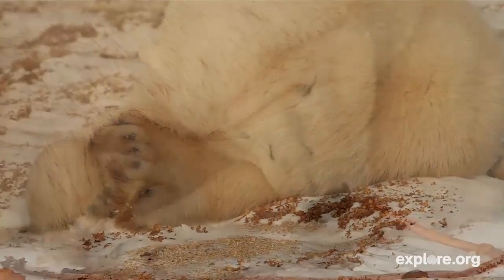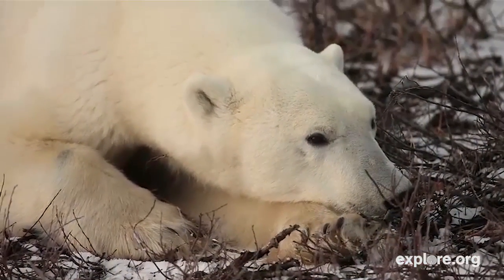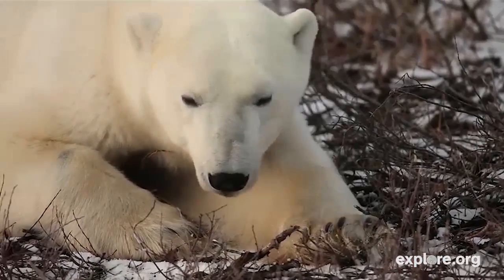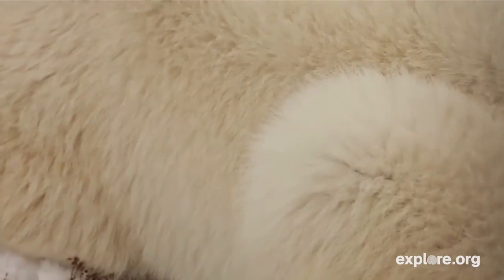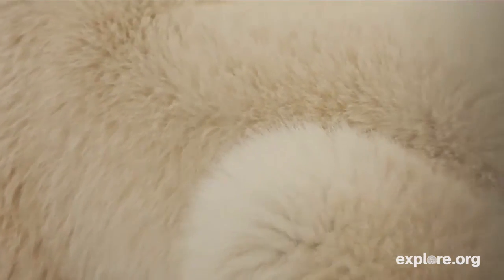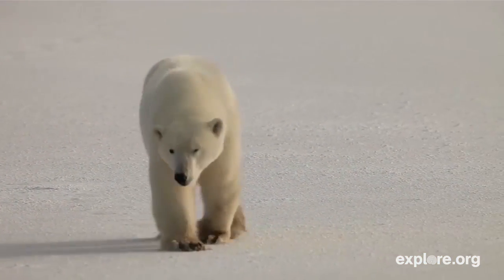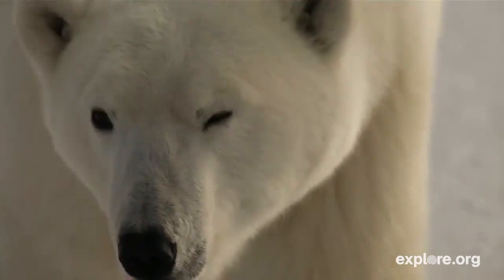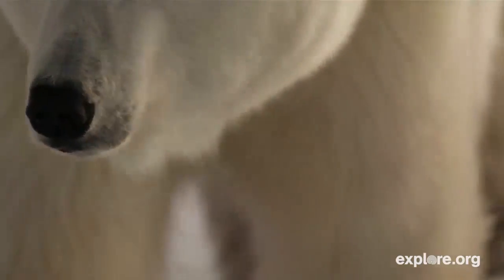How Do Polar Bears Keep Warm?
Wildlife biologist Tom Smith describes the qualities of polar bear fur which help them keep warm in the Arctic climes.